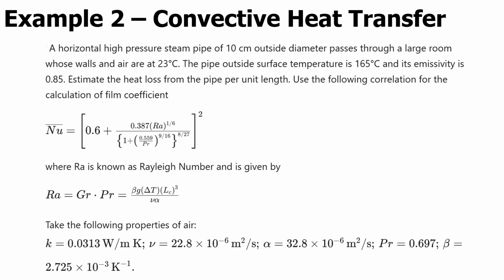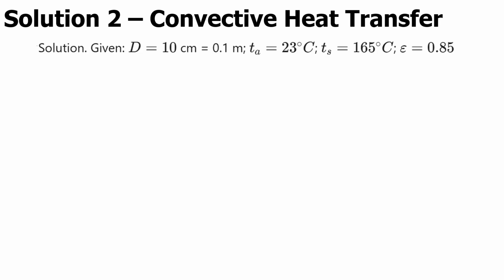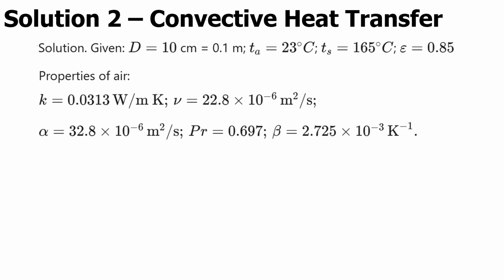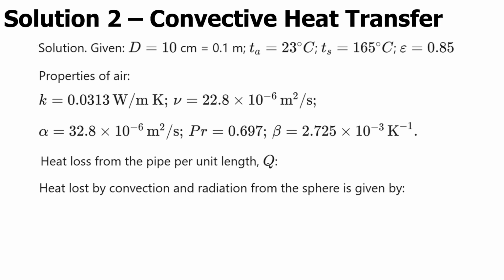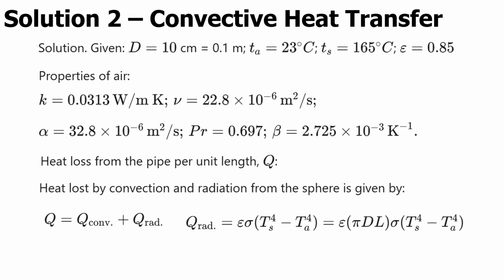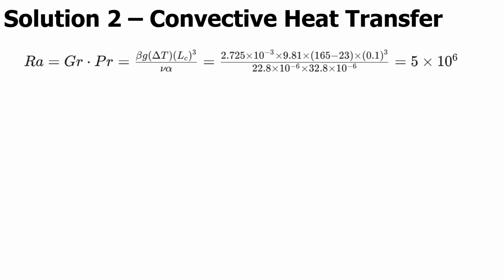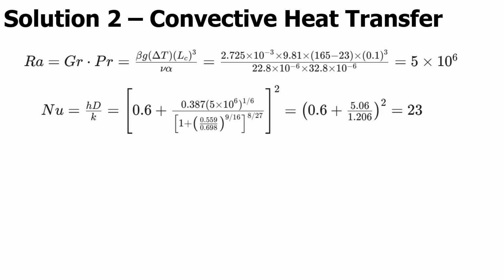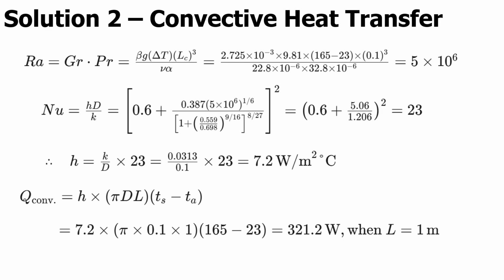Example 2 – Convective Heat Transfer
Welcome to this video presentation on Convective Heat Transfer. Today, we'll be working through Example 2, which focuses on estimating heat loss from a high-pressure steam pipe.